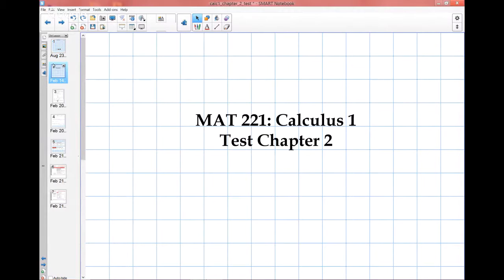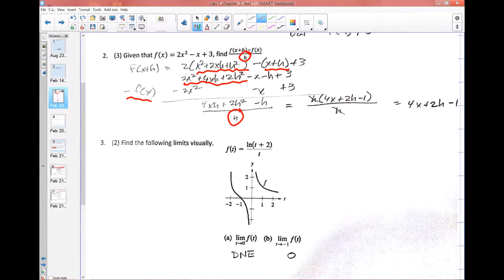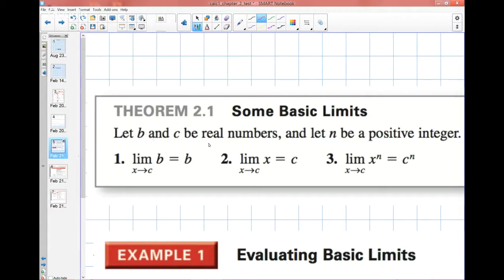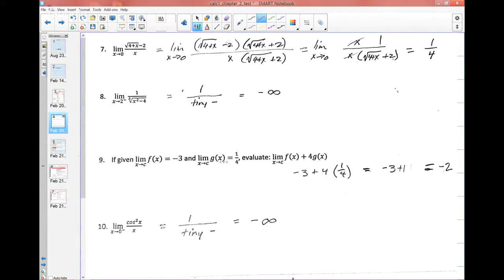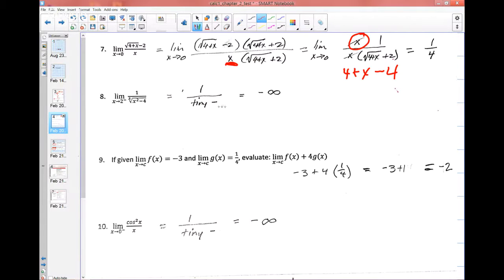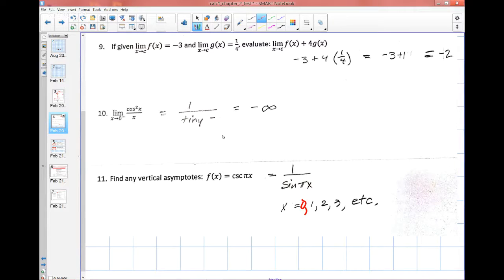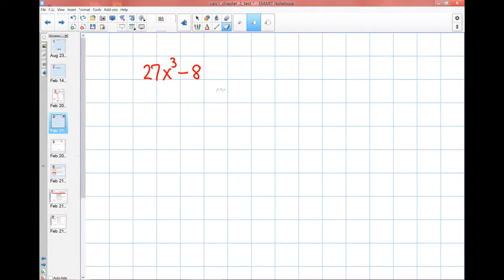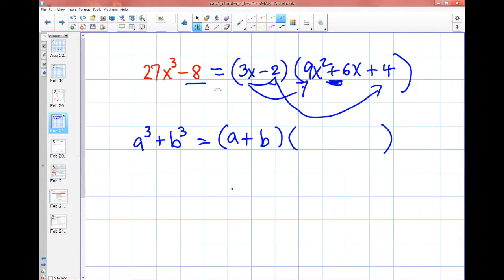WLC MAT 221: Test 2 Review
Review of Test 2